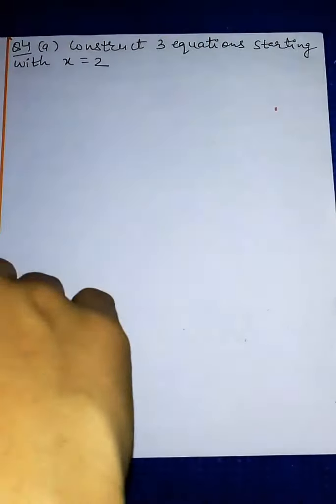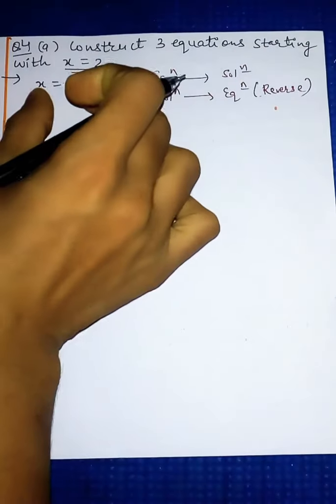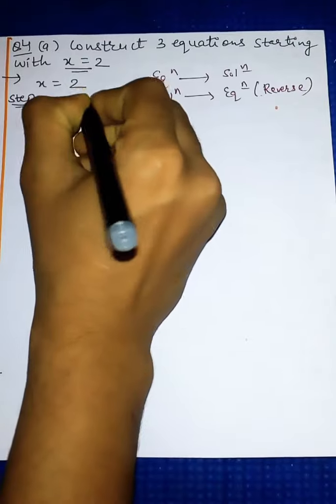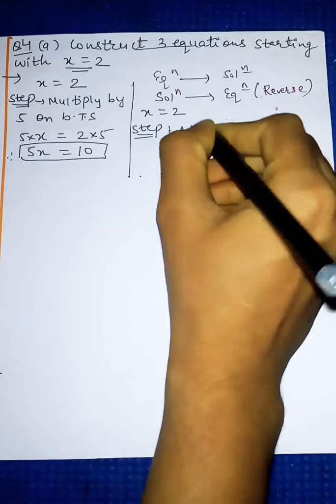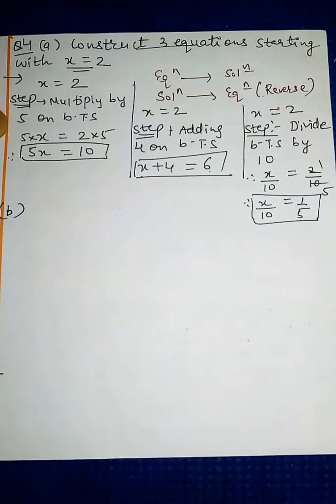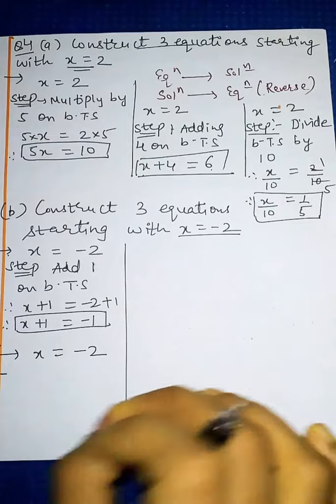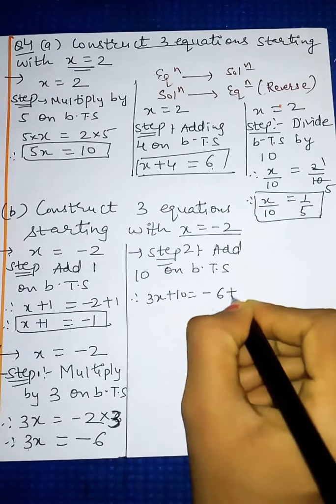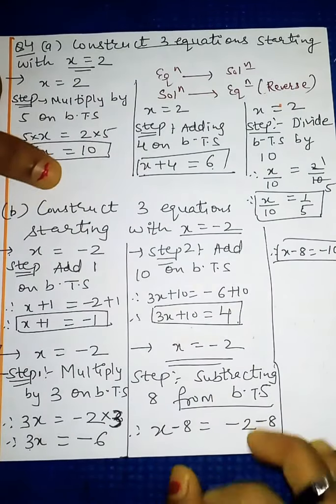CLASS VII - MATHS - NCERT Ls. 4 Simple Equations- Q.4 ( a , b ) - EX 4.3 -